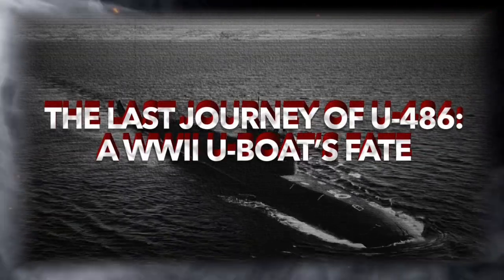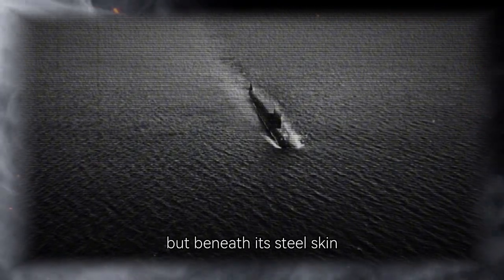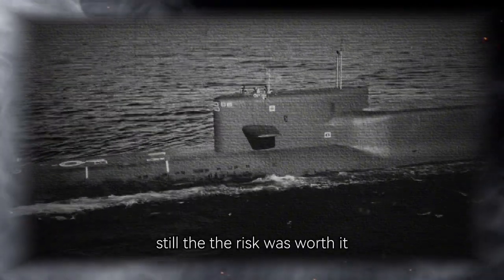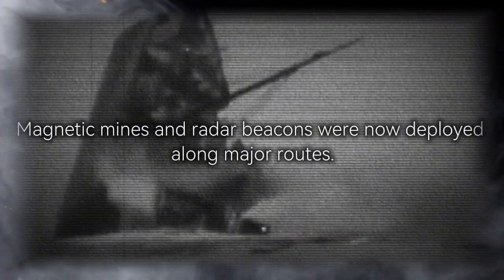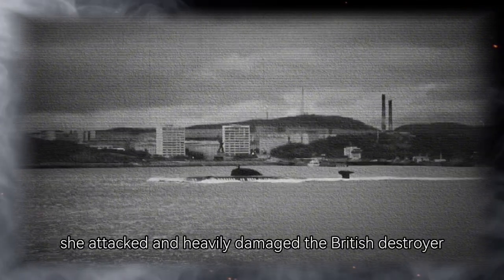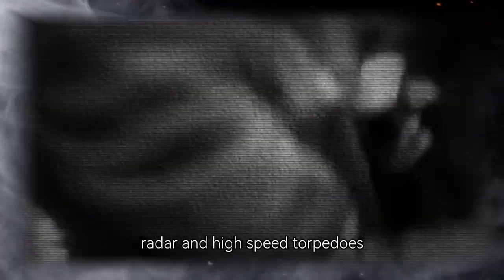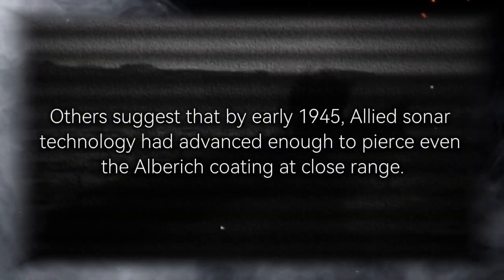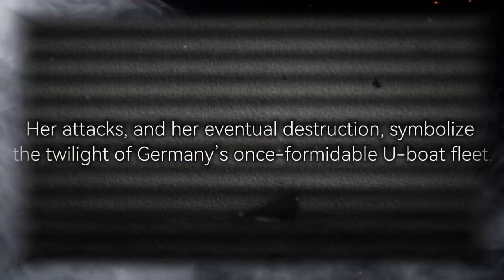The Last Journey of U-486: A WWII U-Boat's Fate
⚓ Dive into the dramatic story of one of the most secretive submarines of World War II - U-486!
Discover rare facts about stealth technology, devastating attacks on Allied ships, and the tragic end of its crew.
In this video you will learn:
 • How did Alberich coating make U-486 nearly invisible to Allied sonar?
 • How U-486 sank the troopship Leopoldville, causing hundreds of U.S. casualties.
 • How HMS Tapir tracked and destroyed U-486.
 • How U-486's technologies influenced post-war submarine design.
⚡ Rare documents, technical details, and a raw look at the war beneath the waves!
Could Germany have changed the Battle of the Atlantic if Alberich had been deployed earlier? ✍️

⚠️ This video is for educational and historical purposes only.It covers events of World War II based on archival footage, expert analysis, and historical research.The content does not promote violence, ideologies, or any form of propaganda.It is intended solely to inform and educate viewers about the realities of the 20th century.